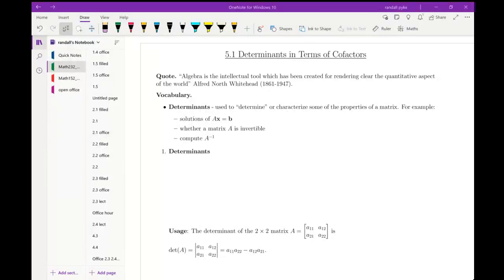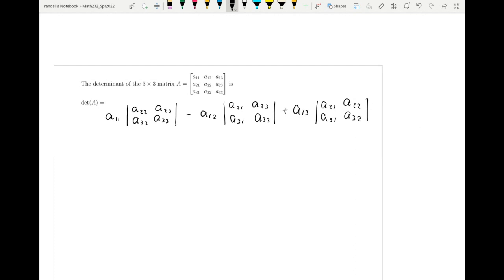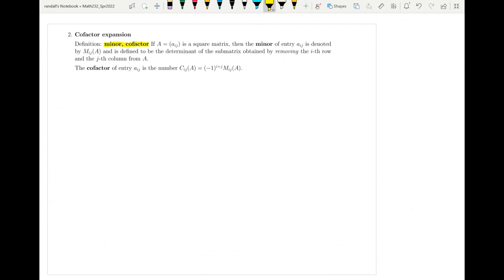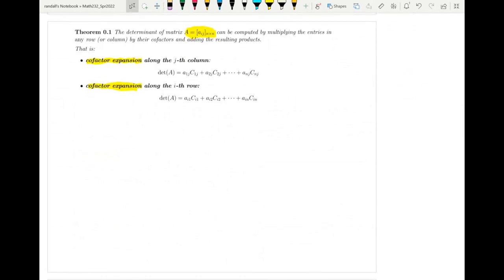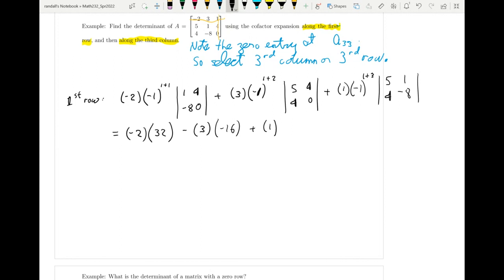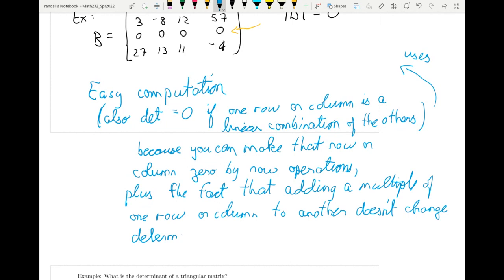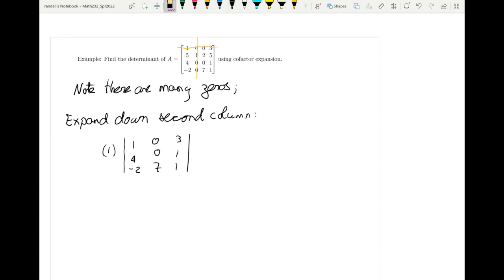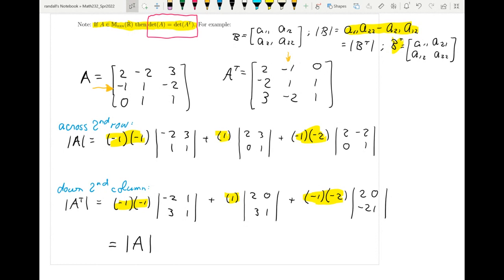SFU MATH 232 5.1 Determinants in Terms of Cofactors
SFU Math 232 5.1 Determinants in Terms of Cofactors. This is the main lecture for section 5.1. This lecture explains how to find the determinant of a matrix in terms of cofactor expansion.